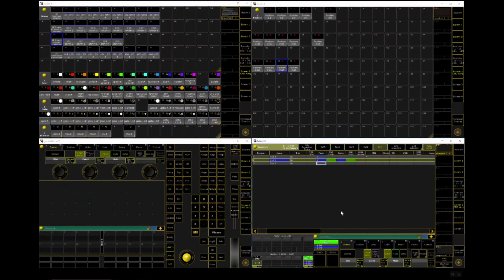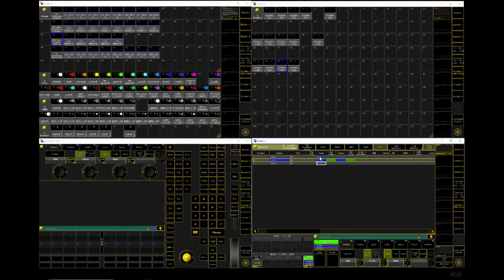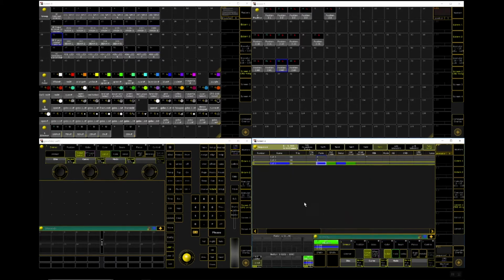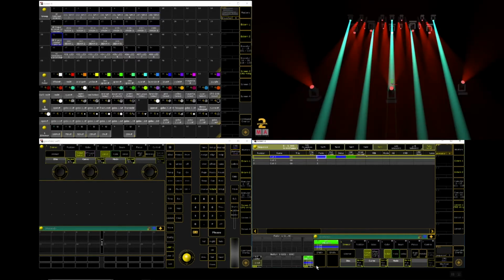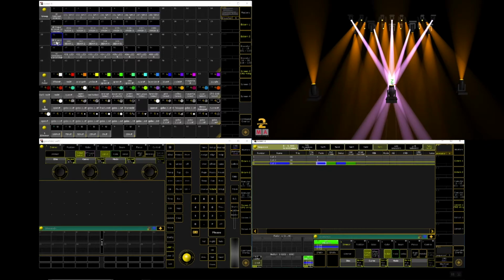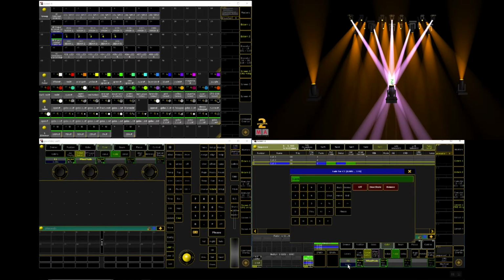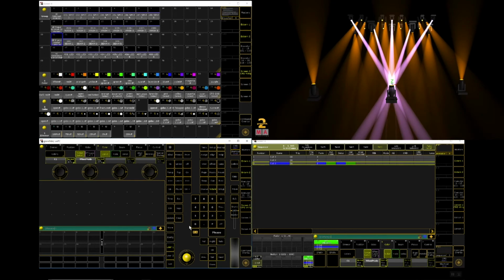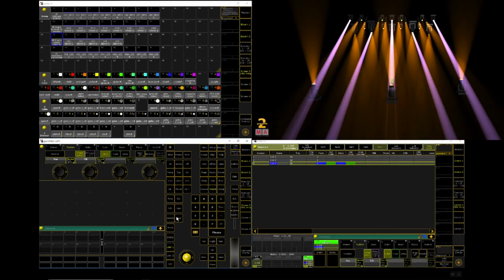Cue Timing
How to change cue timing.